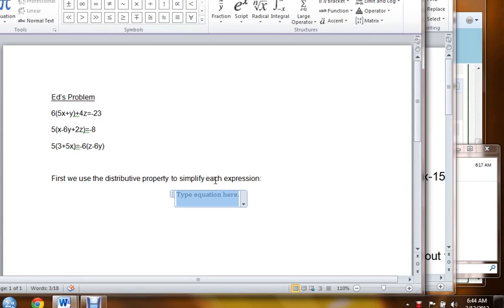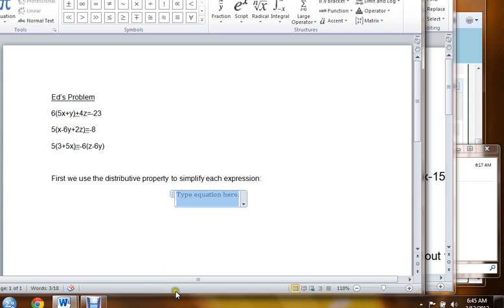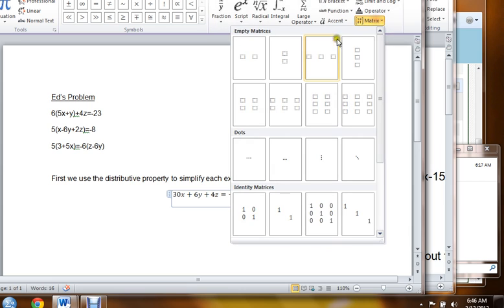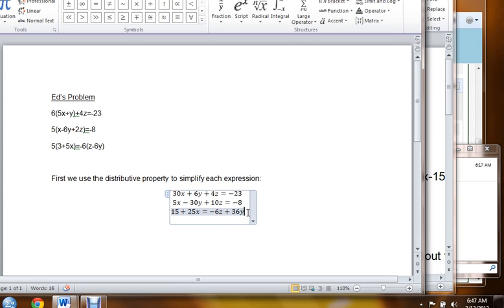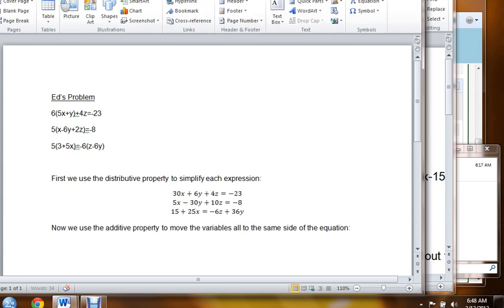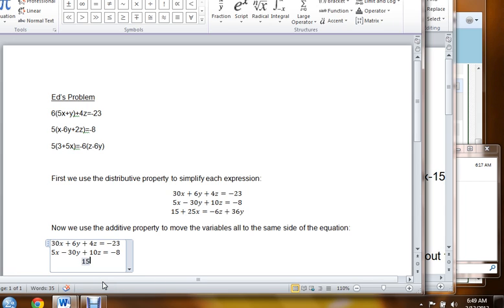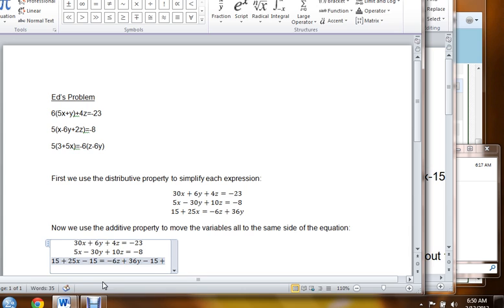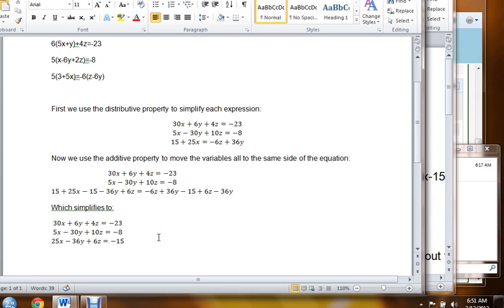Linear System Using Substitution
Solve a linear system using substitution. Typeset the solution in MS Word using Equation Editor.